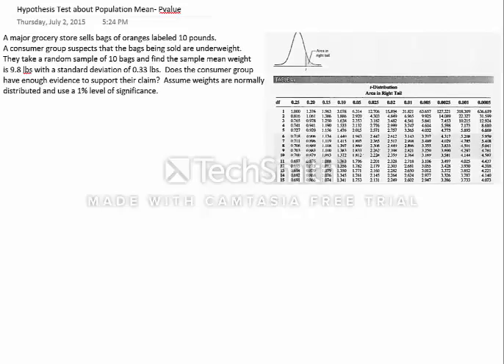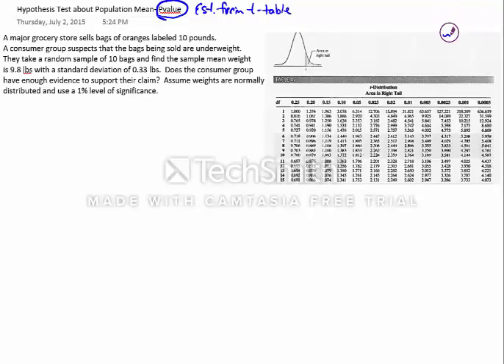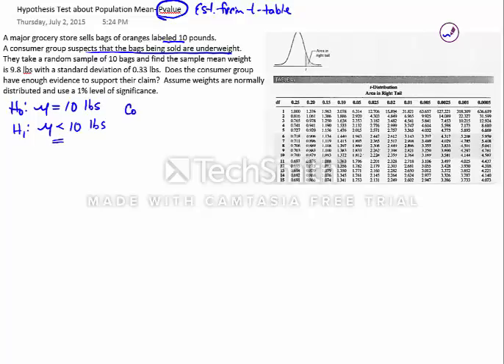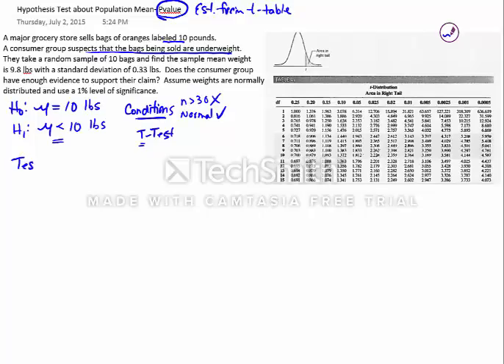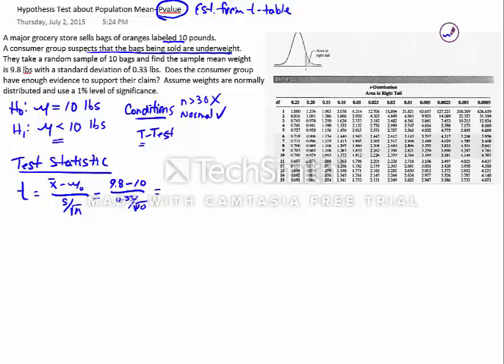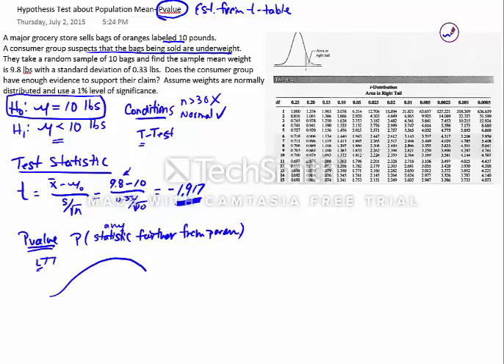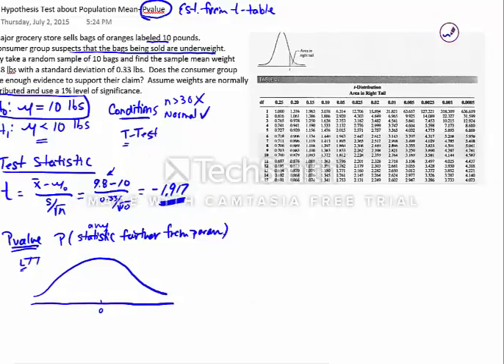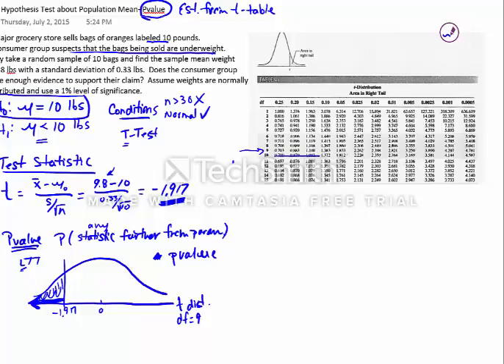Hypothesis Test about a Mean- PValue Method with Table